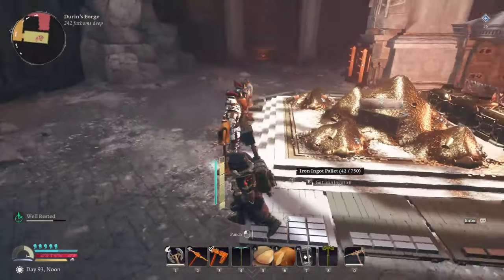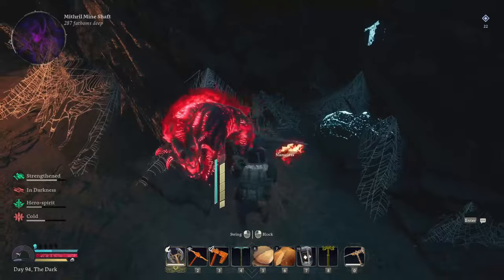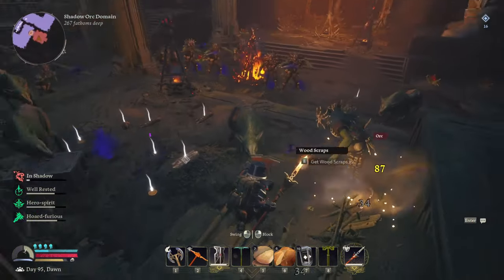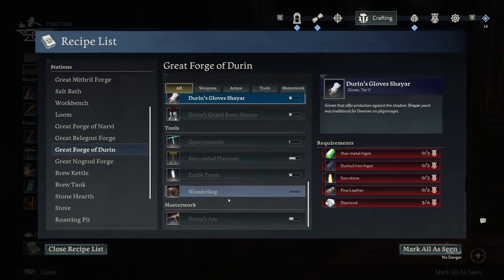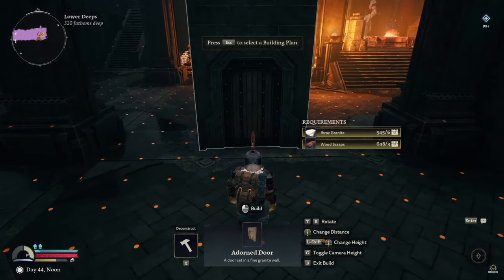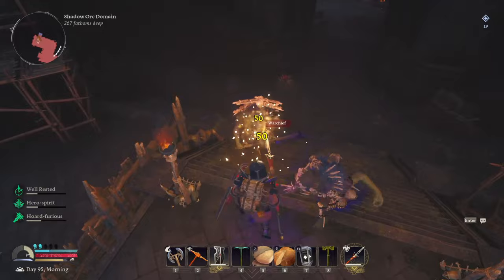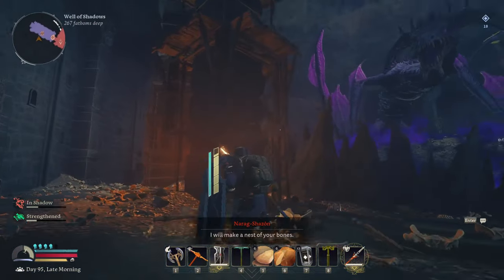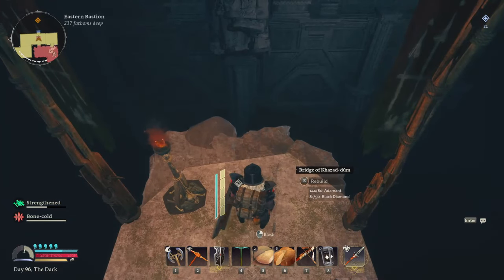Was It Worth Spending 100 Hours in The Lord of the Rings Return To Moria?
In this Lord of the Rings Return To Moria survival game video we talk about the pro's and con's of Lord of the Rings Return to Moria after sinking 100 hours into it since its steam release. We talk about gameplay mechanics, crafting, exploration, building, lore among other things. Whats your opinion on Return to Moria.

The Lord of the Rings: Return to Moria™ follows the Dwarves as they embark on a new adventure to reclaim their legendary home of Moria beneath the Misty Mountains. Players will join forces to survive, craft, build and explore the iconic, sprawling mines. Courageous expeditioners will need to be vigilant as mysterious dangers await.

Summoned to the Misty Mountains by Lord Gimli Lockbearer, players take control of a company of Dwarves tasked to reclaim the lost spoils from the Dwarven homeland of Moria—known as Khazad-dûm or Dwarrowdelf—in the depths below their very feet. Their quest will require fortitude, delving deep into the Mines of Moria to recover its treasures.

Set in a procedurally generated Dwarven realm of Moria, no two adventures will be alike, and every expedition is traversable either solo or co-op online with companions. Players can mine to craft greater gear and resources, but beware mining makes noise, and noise created in the quiet deep threatens to awaken the dangers below: where there’s clatter, there’s combat. Excavate the mysteries of legendary mountains, extract precious metals, scrape to survive, and battle unspeakable forces to learn the secret of the Shadow that lurks within

Timestamps:
0:00 Intro
1:00 Gameplay